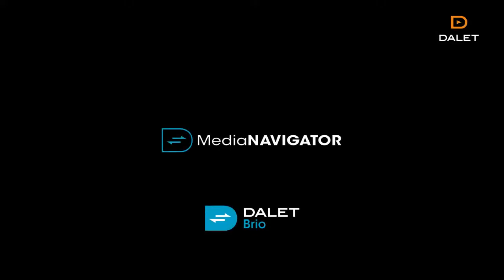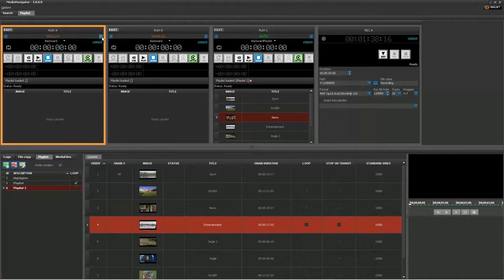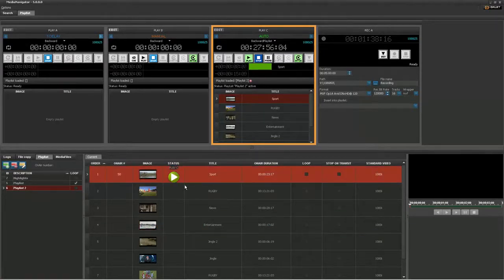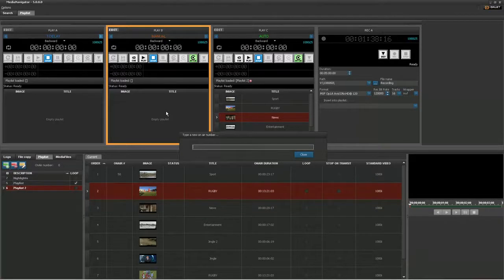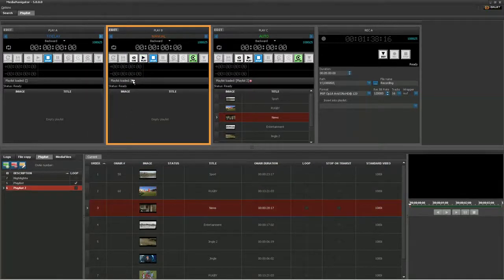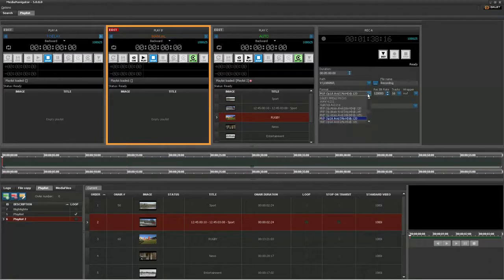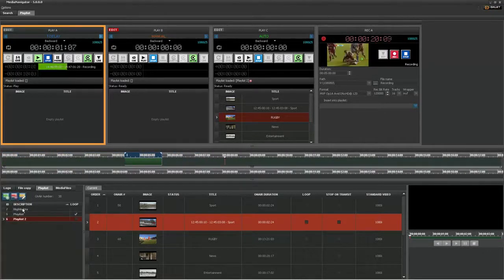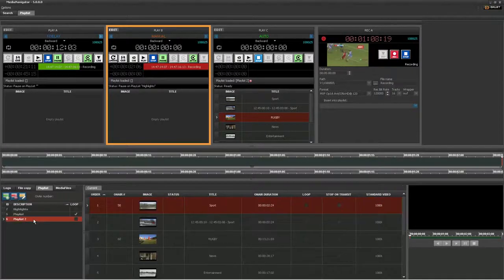Dalet Brio Media Navigator Presentation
Dalet Brio, combined with the Dalet Media Navigator module, forms a cost-effective and flexible solution for studio ingest and playout.

Posted on the Dalet Brio server, or on a remote machine, Dalet Media Navigator can control up to 8 Dalet Brio ports, players or recorders from a single user interface.